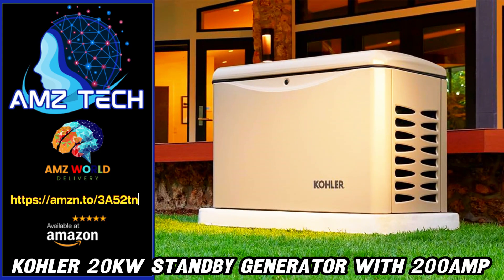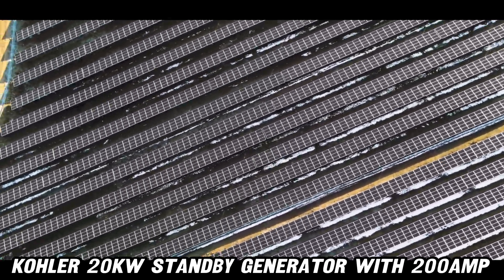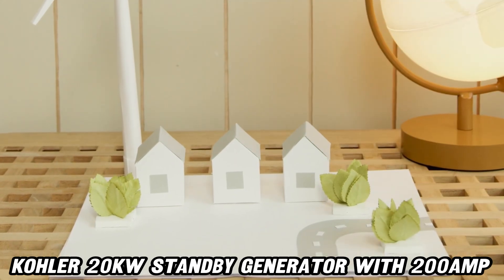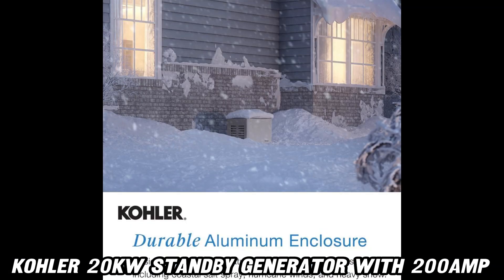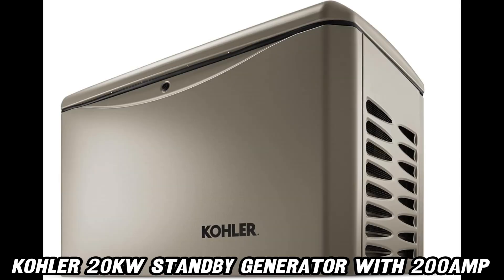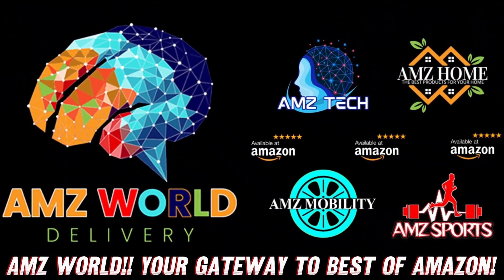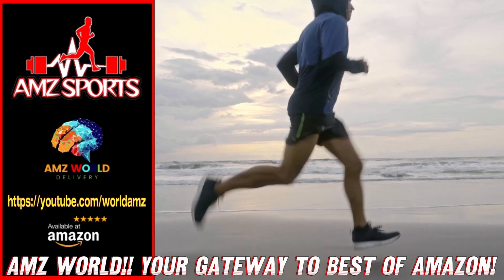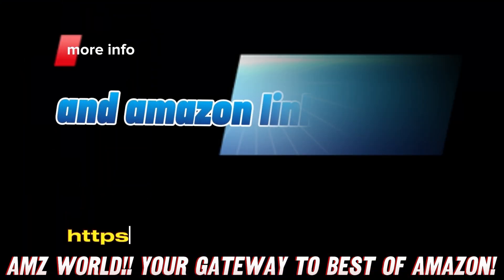Describing KOHLER 20kW Standby Generator with 200amp, Amazon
The KOHLER 20kW Standby Generator is a robust and versatile power solution designed for residential use. Here’s a detailed overview of its features:

Key Features:
Wattage: 20 kW, with the ability to run on natural gas (18 kW) or liquid propane (20 kW). It offers flexibility in fuel choices and can easily switch between them in the field.

Voltage: 240 volts, which is standard for residential power systems.

Special Features:

Automatic Power Restoration: Restores power within 10 seconds, ensuring minimal disruption during outages.
Overload Protection: Safeguards the generator and connected devices from potential damage due to overloads.
Muffler: Reduces operational noise for a quieter experience.
Hour Meter: Tracks the generator’s run time, aiding in maintenance and service scheduling.
Dual Fuel Capability: Allows for fuel switching between natural gas and liquid propane.
Automatic Idle Control: Adjusts engine speed to match load requirements, optimizing fuel efficiency.
Included Components:

200 Amp Automatic Transfer Switch (RXT): Outdoor-rated and service entrance rated, this switch automatically transfers power from the utility to the generator in case of an outage.
Generator Unit: The core power-producing component.
Engine Specifications:

Engine Type: KOHLER Command PRO, specifically designed for rigorous commercial use.
Model: Kohler CH1000 4-Cycle, V-2, 999 CC, delivering 30.9 HP.
Hydraulic Valve Lifters: Reduce the need for frequent maintenance and adjustments.
PowerBoost Technology: Ensures the generator can handle large loads, like central air conditioners, without compromising the power supply to other appliances.

Item Weight: 485 pounds, indicating a sturdy and durable build.

Benefits:
Reliability: Known for KOHLER’s reputation in reliable and robust power solutions.
Quick Power Restoration: Ideal for maintaining essential functions during power outages with minimal delay.
Fuel Flexibility: Provides options for users to choose between natural gas or propane, based on availability or preference.
Efficient Operation: Features such as automatic idle control and overload protection enhance operational efficiency and longevity.
This generator is well-suited for residential settings where reliable power is essential, and it offers a range of features to ensure smooth operation and minimal maintenance.

Welcome to AMZ World! The place where you will find the best Amazon product descriptions! Today, we’re diving into the KOHLER 20kW Standby Generator, a powerhouse designed to keep your home running smoothly even during the worst outages.

Ever wondered how quick it can restore power? Just 10 seconds—yes, you heard that right! It’s like having a superhero on standby, ready to leap into action and save the day. Now, does it work with natural gas or propane? Absolutely! It switches between the two with ease, offering flexibility to suit your needs.

You might ask, “Can it handle big appliances?” You bet! With PowerBoost technology, it’s like giving your central air conditioner a supercharged boost without dimming the lights elsewhere. And what about noise? Thanks to the built-in muffler, it operates quietly, so you won’t need to shout over it.

Maintenance worries? Fear not! The KOHLER Command PRO engine is tough and low-maintenance, with hydraulic valve lifters eliminating tedious adjustments. Don’t miss out on great discounts—your reliable power source is just a click away!